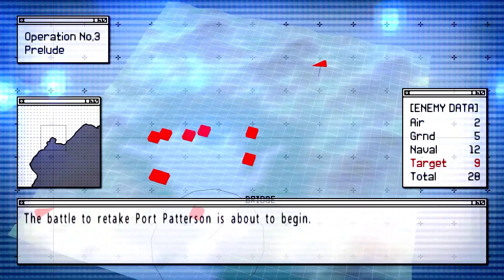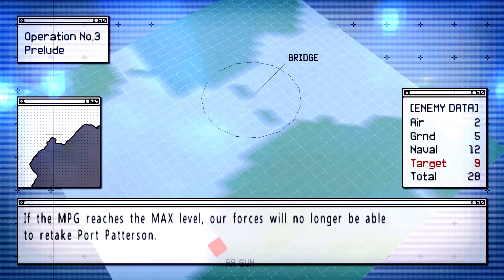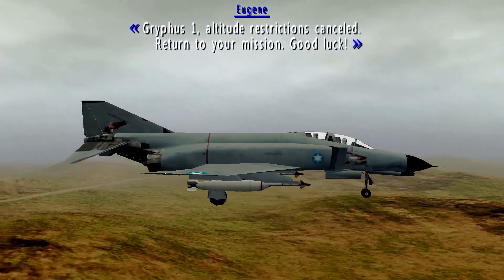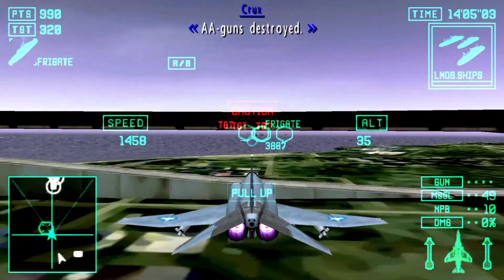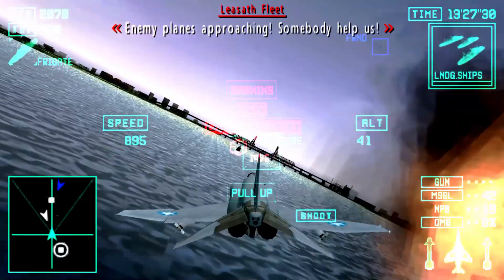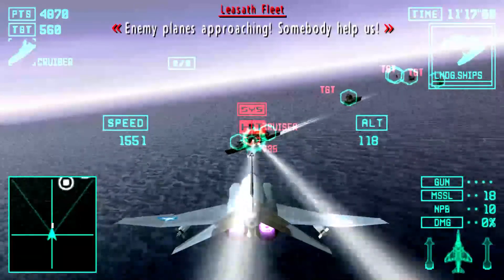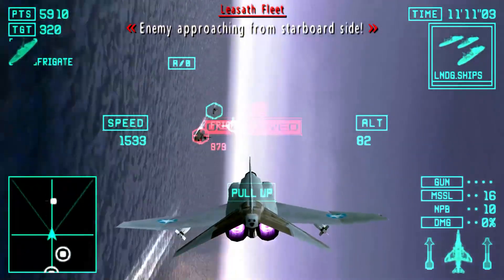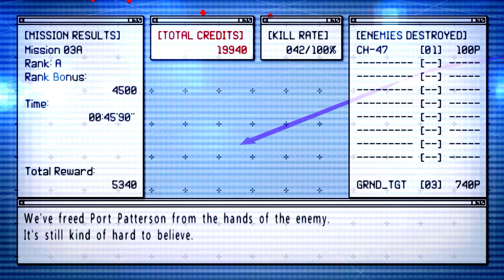Ace Combat X: Skies of Deception | Mission #3 | First-time Gameplay